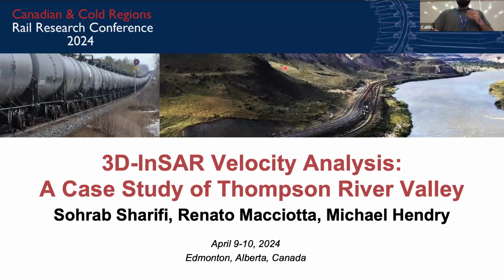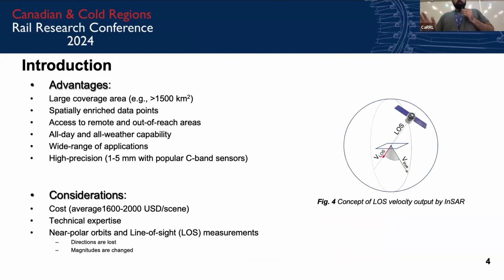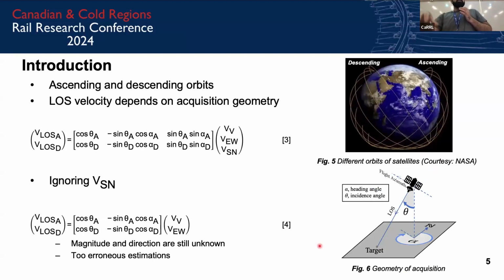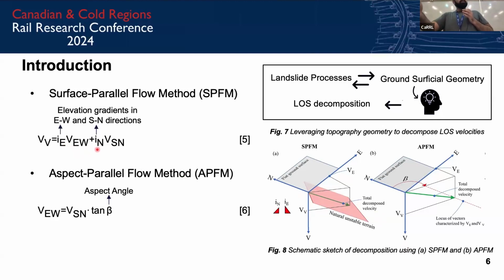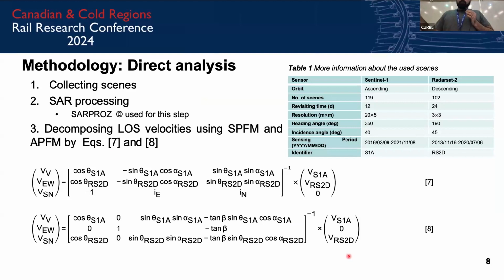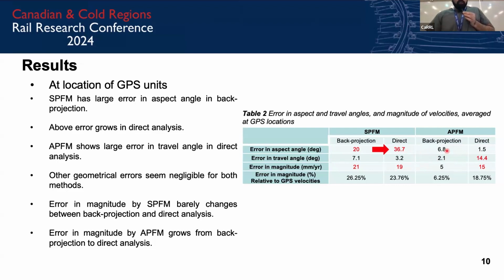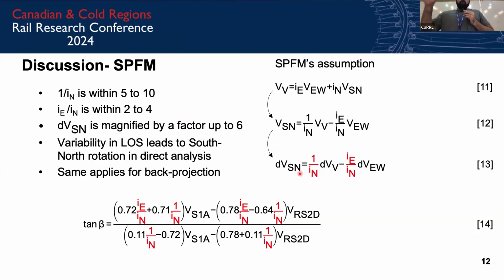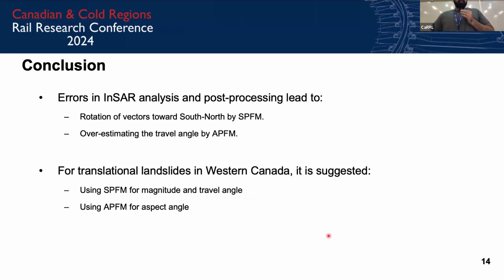3D-InSAR Velocity Analysis: A Case Study of Thompson River Valley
Sohrab Sharifi presents 3D-InSAR Velocity Analysis: A Case Study of Thompson River Valley by Sohrab Sharifi, Renato Macciotta, Michael Hendry.

Session 4 of  CCRC 2024 - Canadian & Cold Regions Rail Research Conference